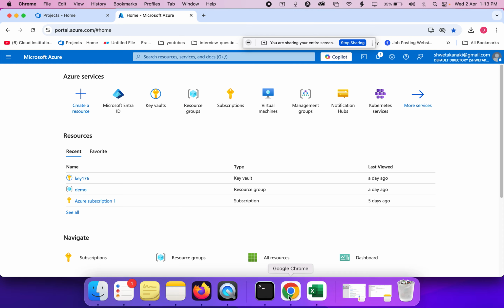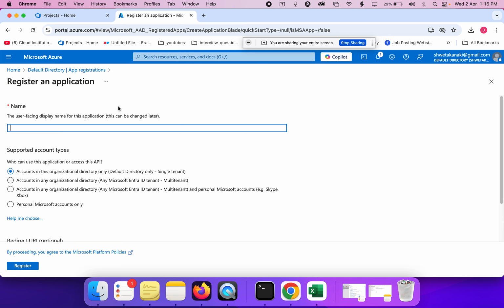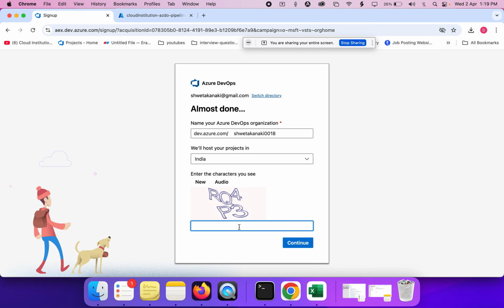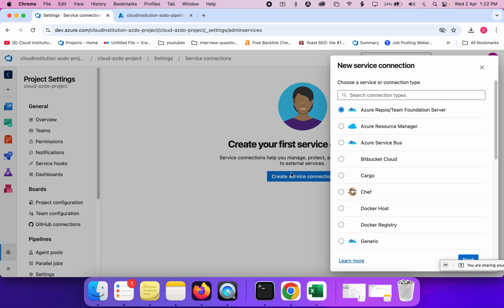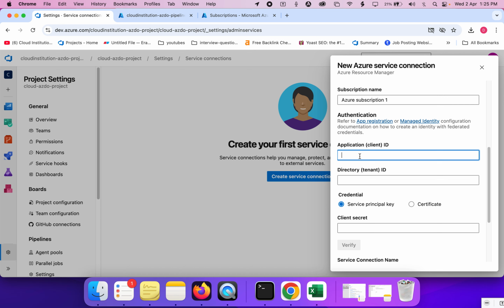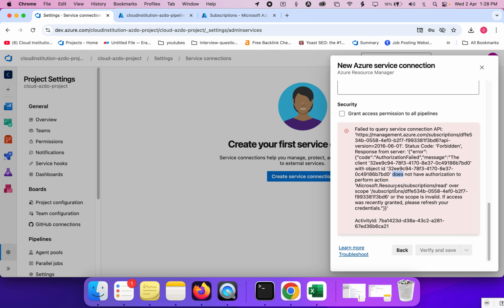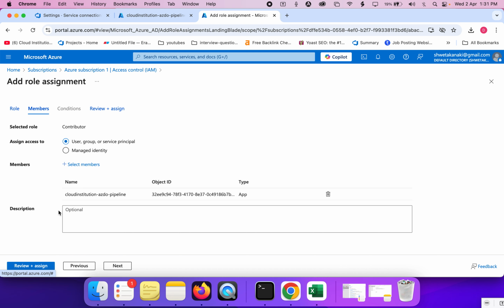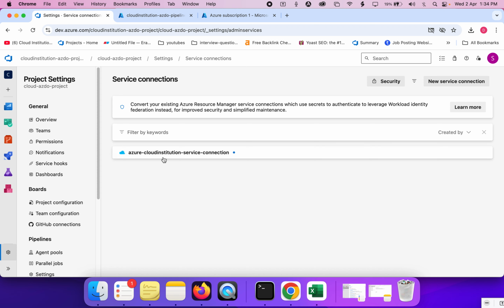Connect Azure Devops with Azure portal using service connections | Live Class